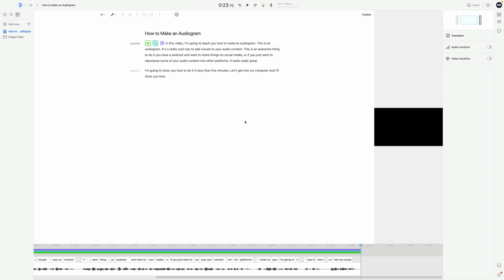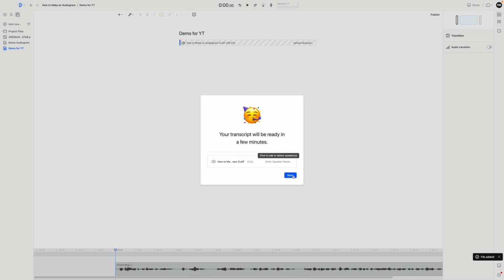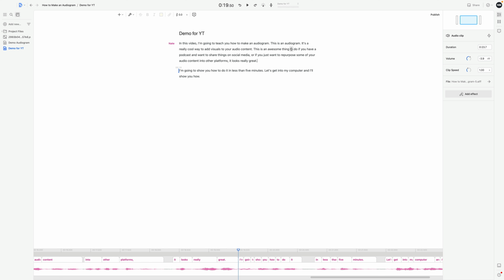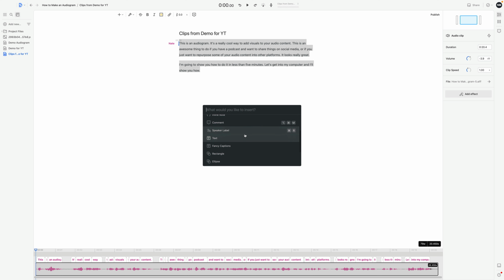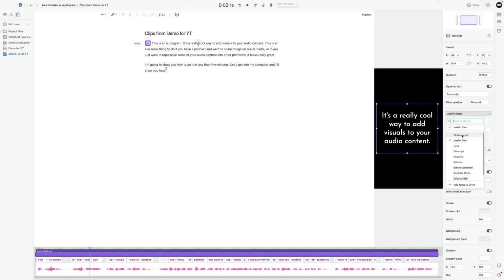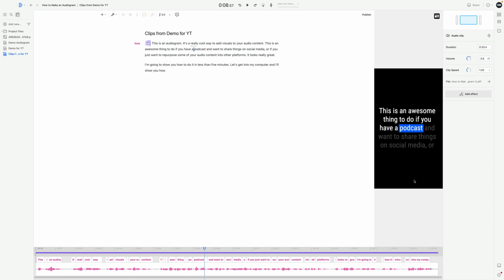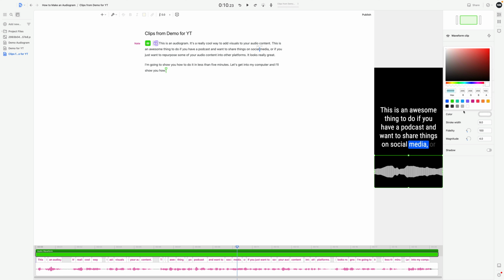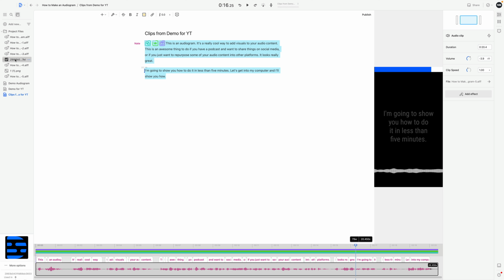Turn Your Podcast Audio into Awesome Looking Audiograms - How to Create Audiograms Fast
Learn how to easily convert audio into animated audiograms that look amazing and are great for sharing on social media.